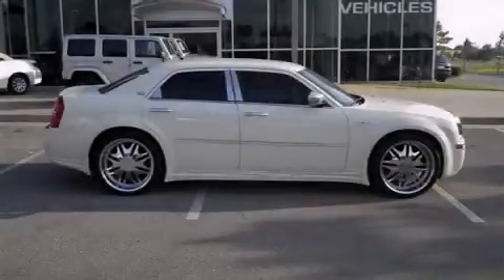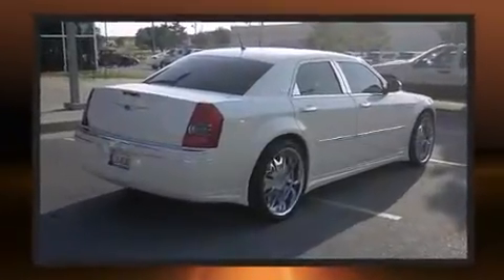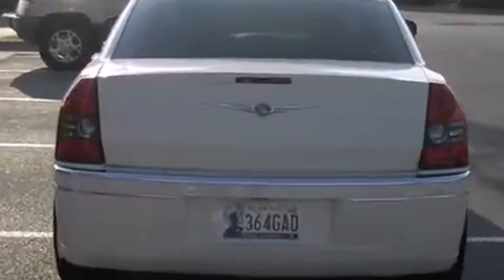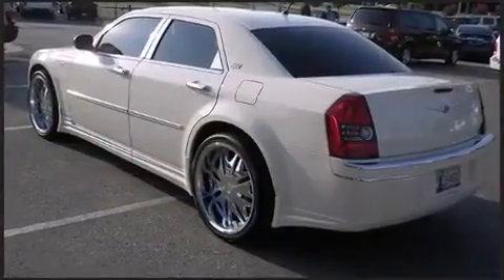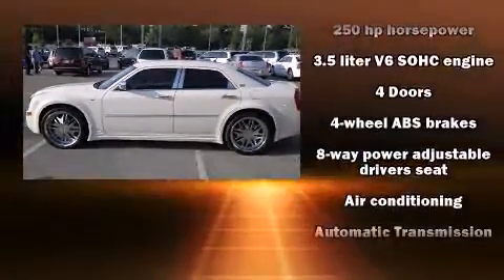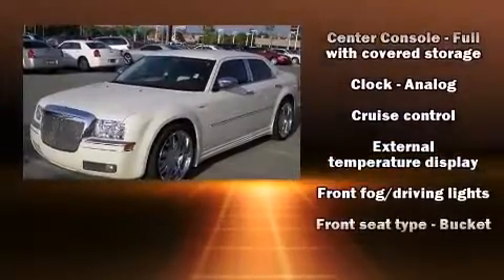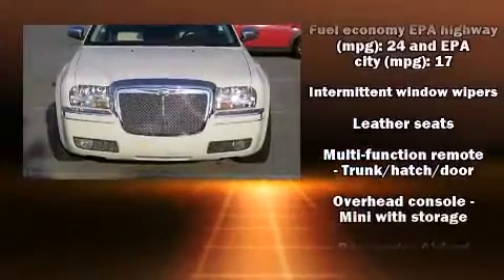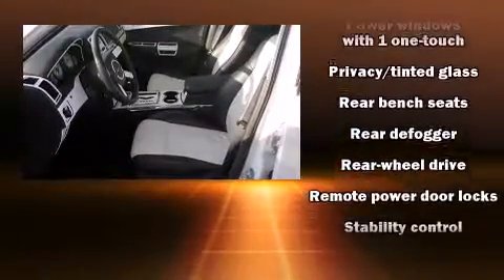2008 Chrysler 300 Touring in Oklahoma City, OK 73132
Bob Moore Chrysler Dodge Jeep Ram
7420 Northwest Expressway

Climb inside the 2008 Chrysler 300. This 4 door, 5 passenger sedan just recently passed the 10,000 mile mark! A 3.5 liter V-6 engine pairs with a sophisticated 4 speed automatic transmission, providing a smooth and predictable driving experience. It's equipped with tons of terrific amenities, but it won't break your budget. Such as remote keyless entry, leather upholstery, front bucket seats, air conditioning, front fog lights, tilt and telescoping steering wheel, power door mirrors, and power windows. Chrysler ensures the safety and security of its passengers with equipment such as: dual front impact airbags, traction control, brake assist, a panic alarm, and 4 wheel disc brakes with ABS. Electronic stability control ensures solid grip atop the road surface, no matter how challenging the driving conditions. We offer competitive pricing, and the area's best shopping experience. Please don't hesitate to give us a call.